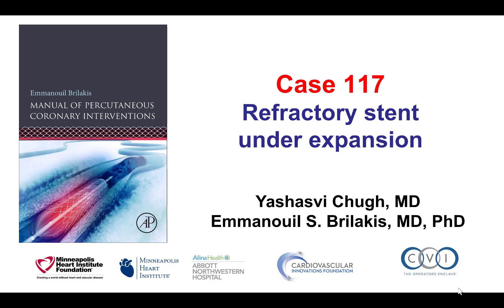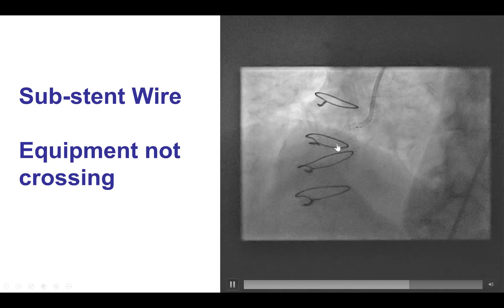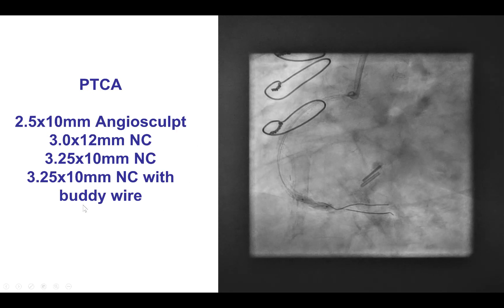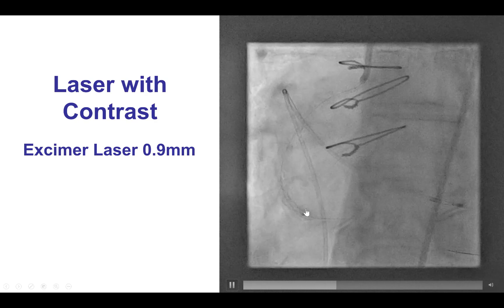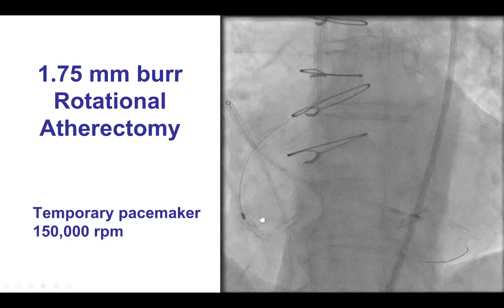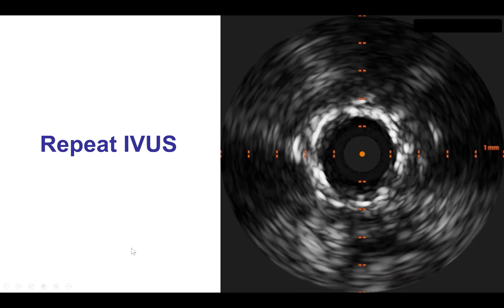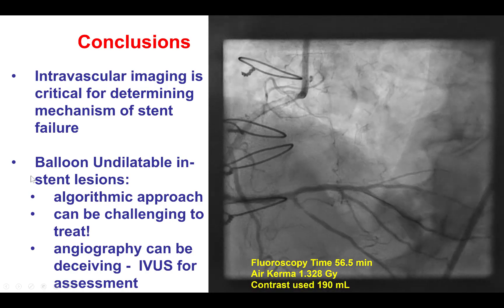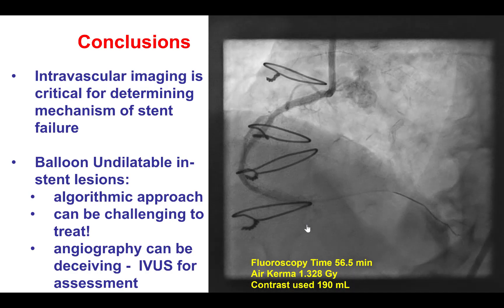Case 117: PCI Manual - Refractory stent underexpansion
A patient with recurrent in-stent restenosis of the right coronary artery and the LAD was referred for brachytherapy. Diagnostic angiography showed recurrent restenosis of the distal RCA and IVUS showed severe stent underexpansion with minimum lumen area of 4.3 mm2. Despite high-pressure inflations with multiple balloons (NC, Angiosculpt, Chocolate), laser with contrast, rotational atherectomy (1.5 and 1.75 mm burrs), orbital atherectomy (at low and high speed) and intravascular lithotripsy the distal RCA lesion could not be expanded.